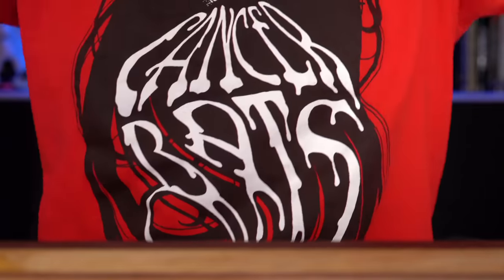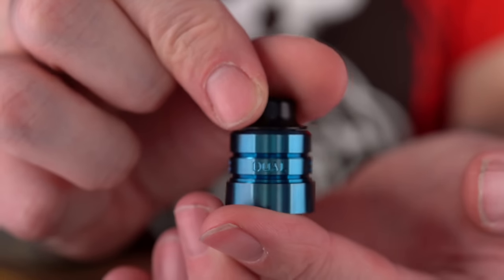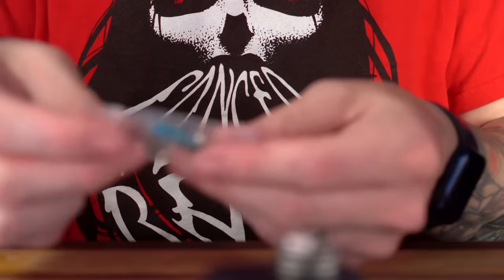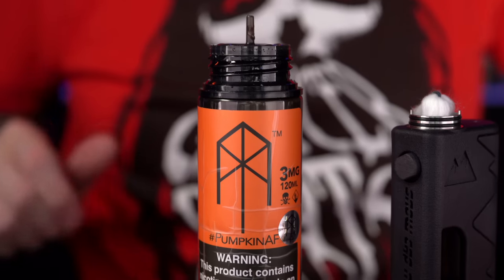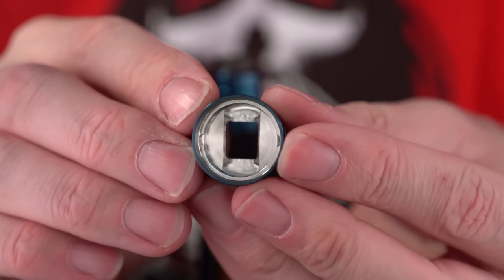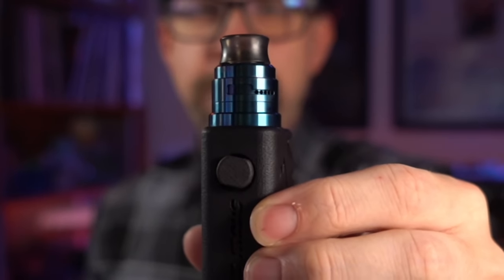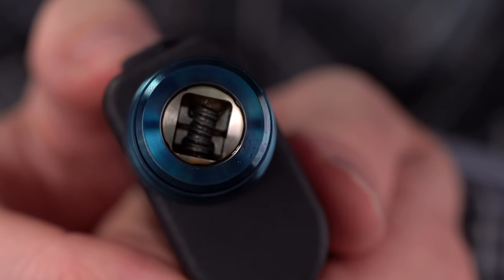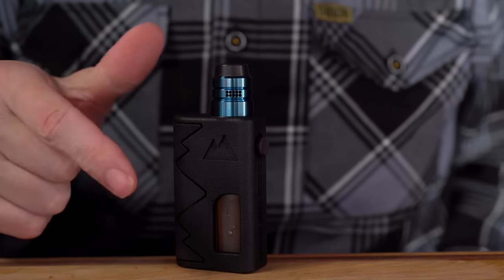The Nitrous RDA | HOLY FLIPPIN MOTHER TRUCK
(Parts of this video have been blurred in order to remain compliant with new YouTube rules that did not exist when this video was uploaded.  Sorry, don’t be mad at me… be mad at YouTube)

The really strange thing about doing what I do is that sometimes I'm really on it, and I find out about / get to use some pretty cool stuff pretty early on.  I don't know what happened, but this Nitrous RDA completely flew under my radar and that was a mistake.  The Nitrous RDA is a certified banger.  I don't know how many times in my YouTube life I have "certified" a banger before, but this is certified.

Sick from top to bottom, everything fits together well and feels well machined.  The airflow on both caps is great, the flavor on both caps is great.  I don't know what else I can say right now.  It's The Nitrous RDA and i'm singing its praises like ( most )  Everyone else.

University Of Michigan School Of Public Health on Vaping

THERE ARE NO LINKS TO ANY VENDORS OR PURVEYORS OF  CONTROLLED TOBACCO PRODUCTS CONTAINED ANYWHERE IN THIS DESCRIPTION. THIS VIDEO IS FOR ADULTS ONLY.  THE PRODUCTS IN THIS VIDEO CAN CONTAIN NICOTINE IF THE USER DECIDES TO USE IT, BUT DO NOT NATIVELY COME WITH NICOTINE INCLUDED.  I DO NOT CONDONE THE USE OF NICOTINE FOR ANYONE OTHER THAN CURRENTLY ADDICTED ADULT SMOKERS.